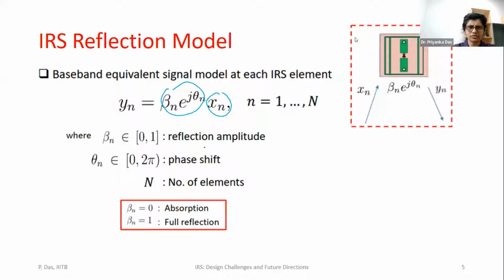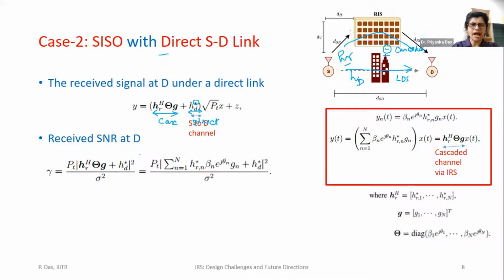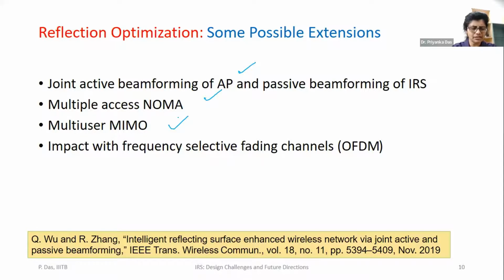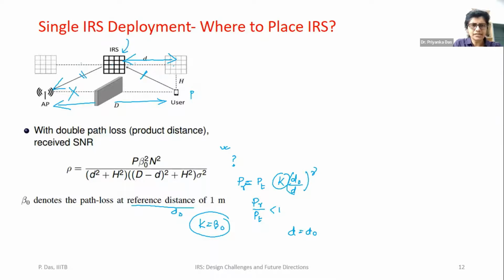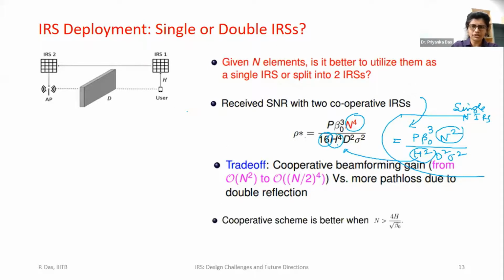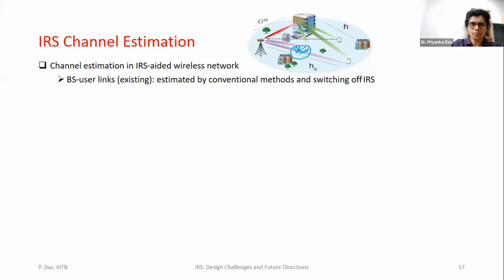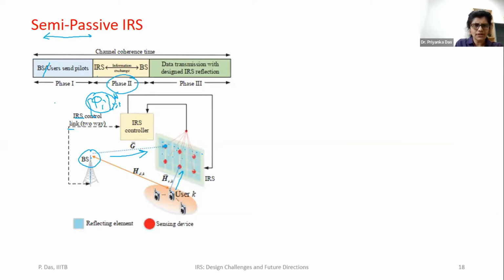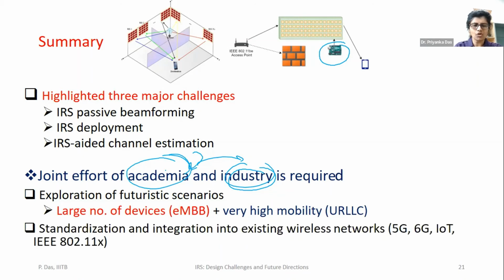IRS workshop - Session 4 of 4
The first few minutes of the session were not recorded due to technical issues.